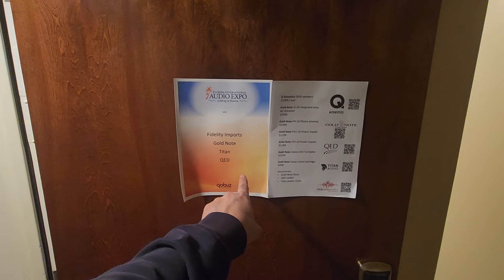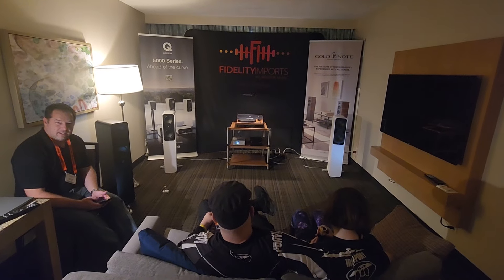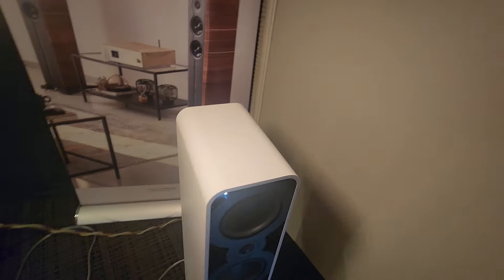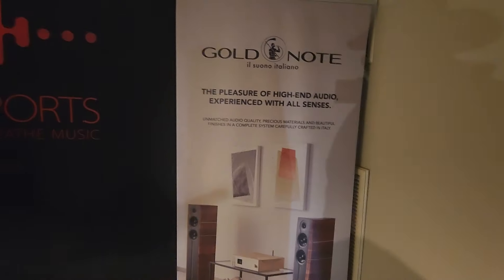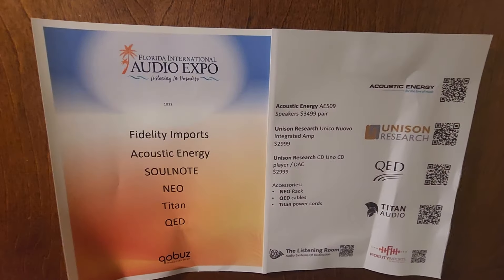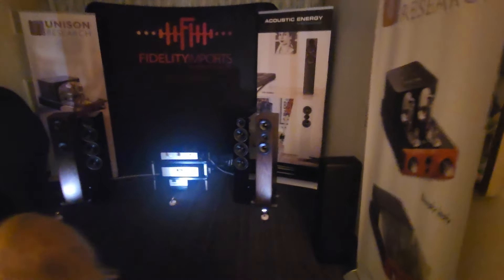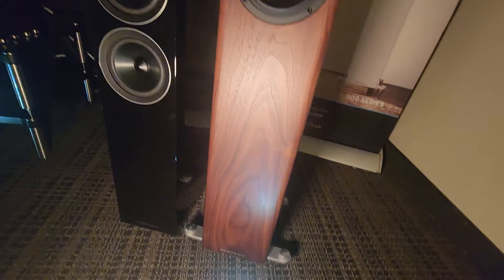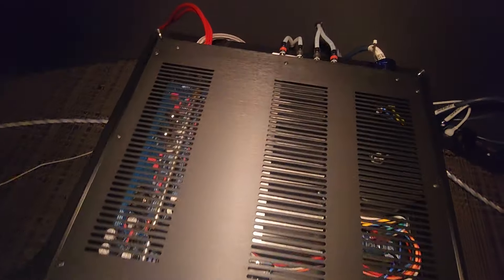Outstanding Value Gear by Fidelity Imports- Q Acoustics, GoldNote, Unison Research, Acoustic Energy